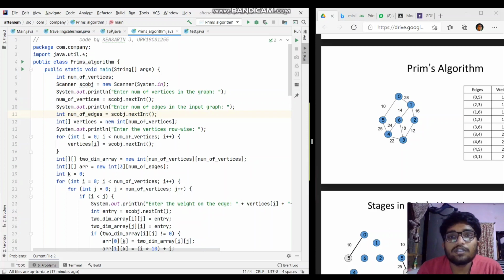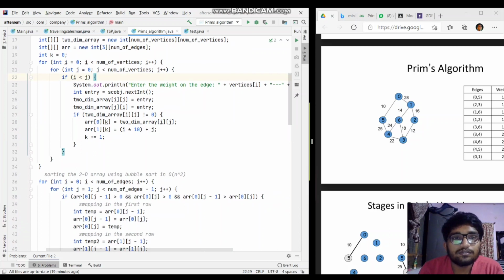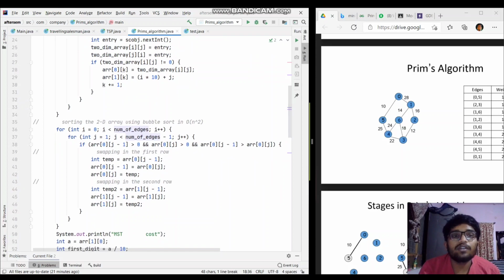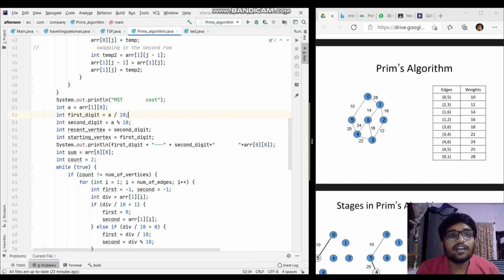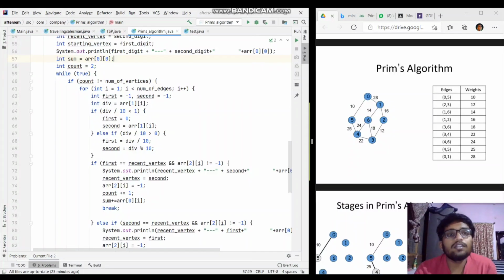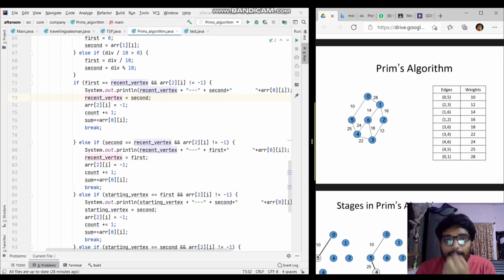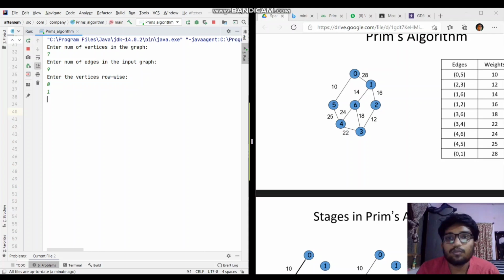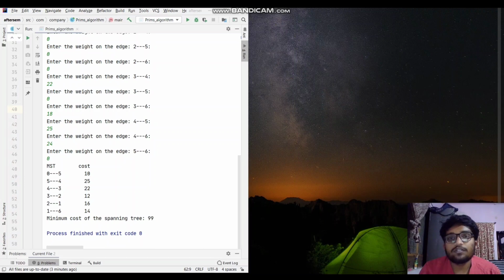Prim's algorithm || JAVA || Greedy approach || DAA